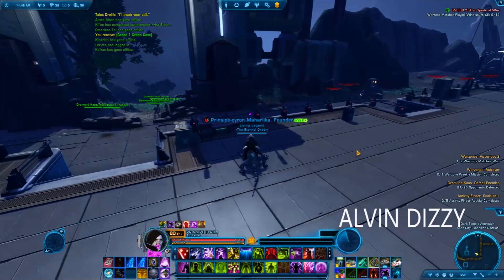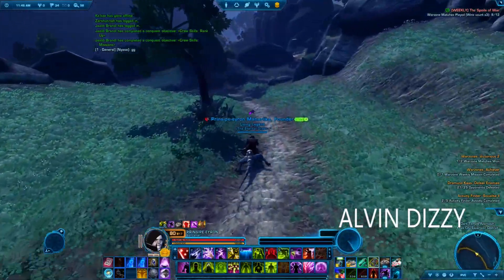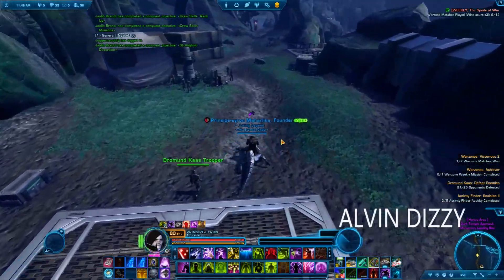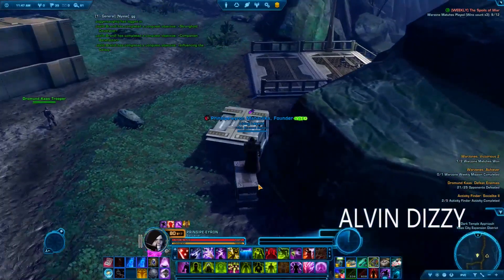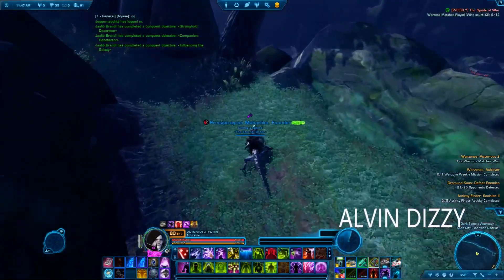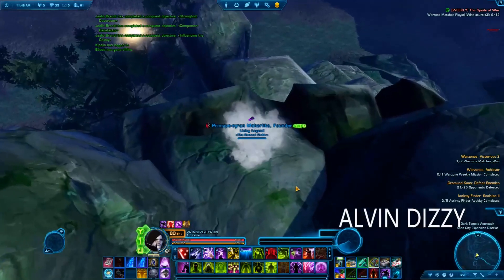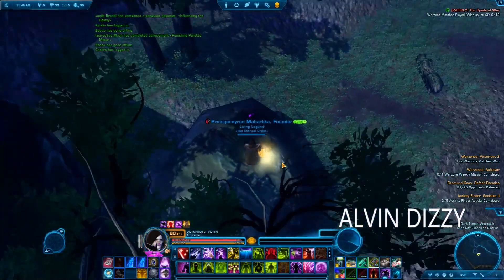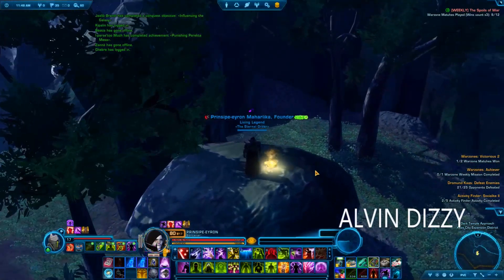Datacron Hunting Dromund Kaas Datacron +2 Mastery Galactic History 19 Prinsipe Eyron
Star Wars™ The Old Republic™ (SWTOR) gameplay.
May the Force be with us!

Datacron Hunting
Dromund Kaas Datacron +2 Mastery
Galactic History 19 The Pius Dea Crusades

Prinsipe Eyron Maharlika (Imperial)

FYI: Change the video settings to 720p or 1080p HD for better resolution.